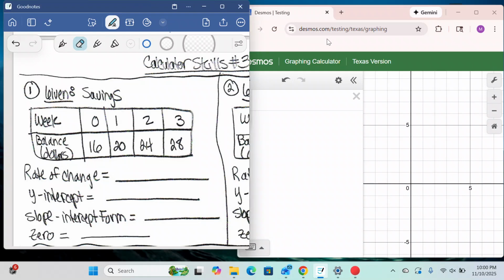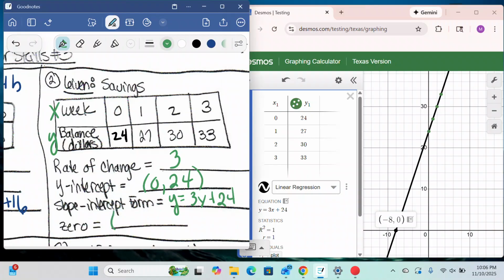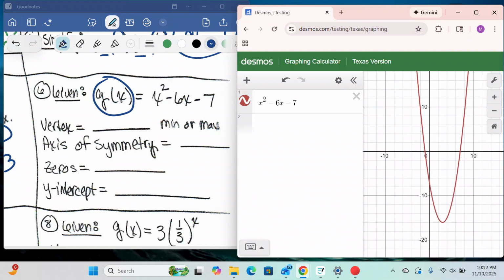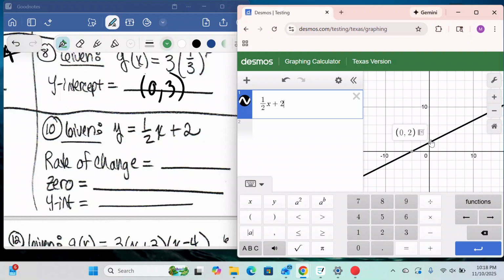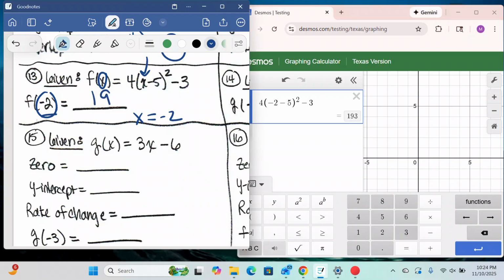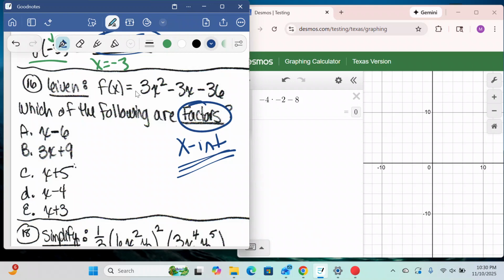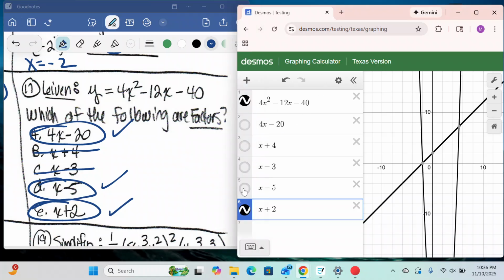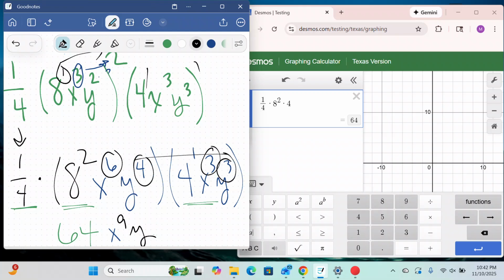Calculator Skills #3 STAAR Aligned Algebra EOC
🎥 YouTube Description:
In this video, we cover Calculator Skills #3 designed to help you succeed on the STAAR Algebra EOC! Learn essential calculator strategies, shortcuts, and tips to save time and avoid mistakes on test day. Perfect for students wanting to boost confidence and accuracy on the Algebra End-of-Course exam.